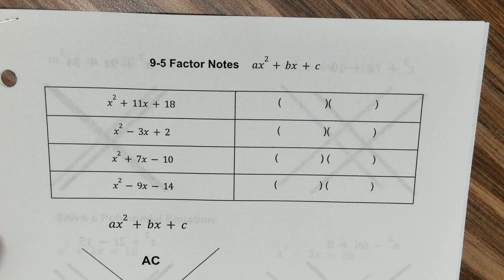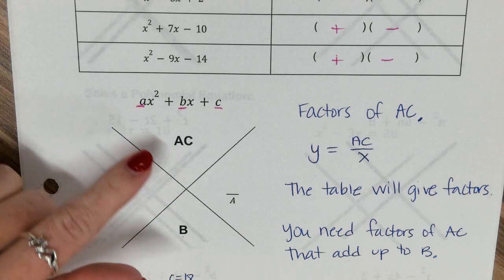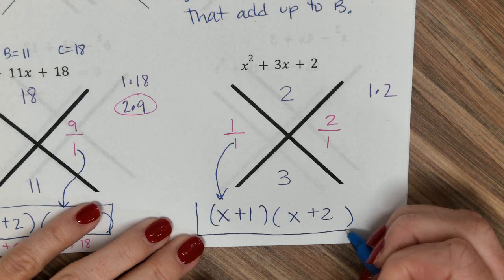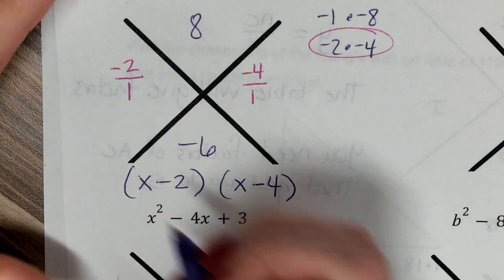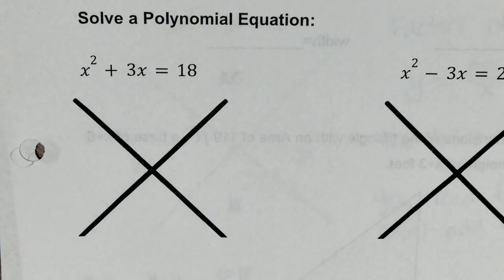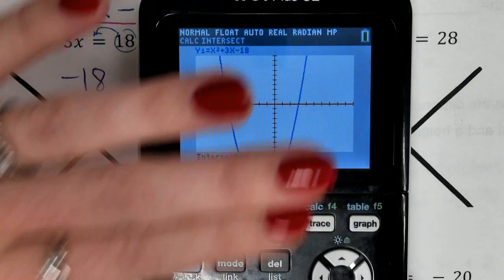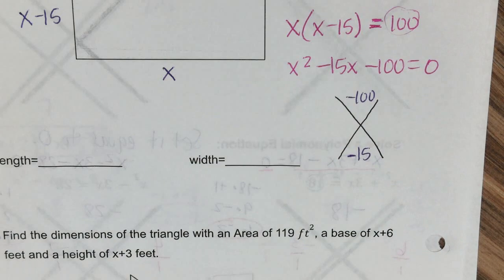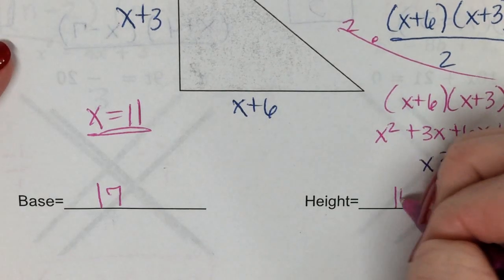Algebra 9-5 Factoring Trinomials